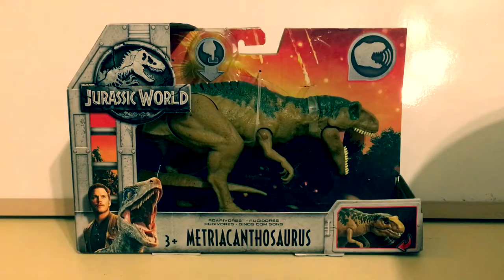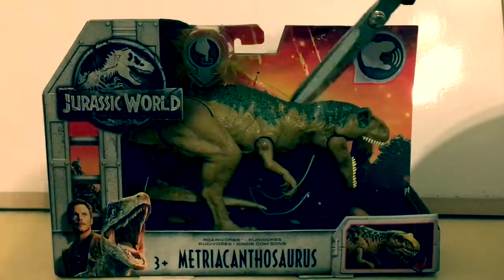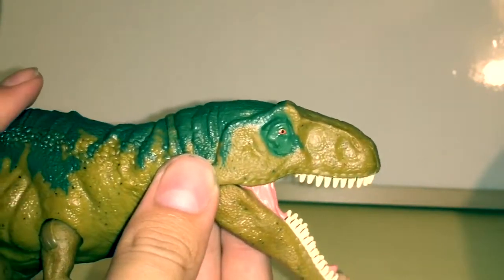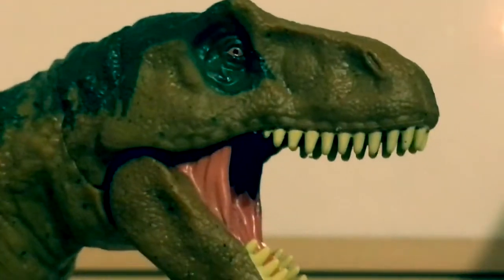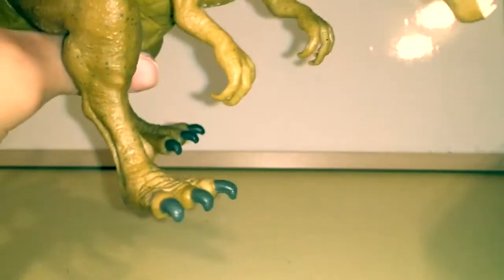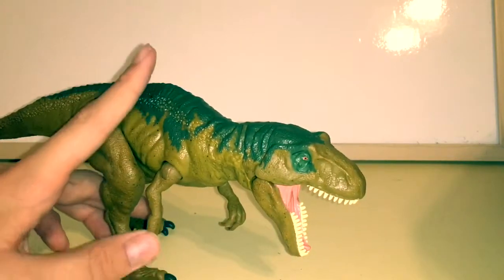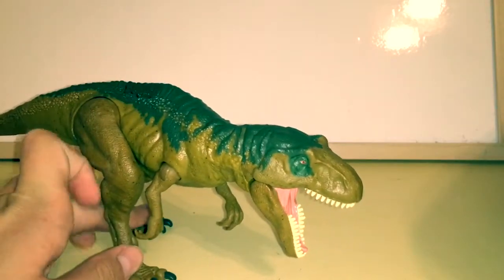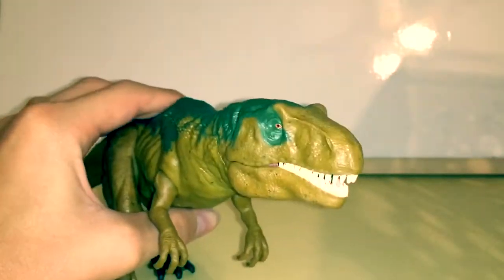Jurassic World: Fallen Kingdom Metriacanthosaurus figure! Mattel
Hey guys! Antoniozilla here, welcome to a new video. Today we are gonna check out the menacing Metriacanthosaurus! Hope you enjoy